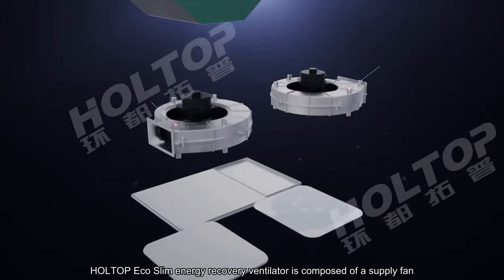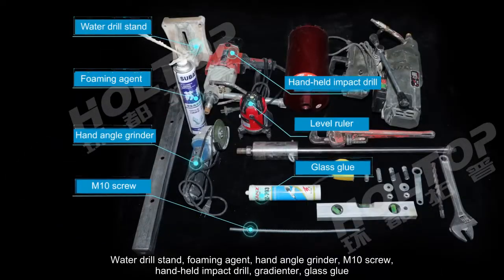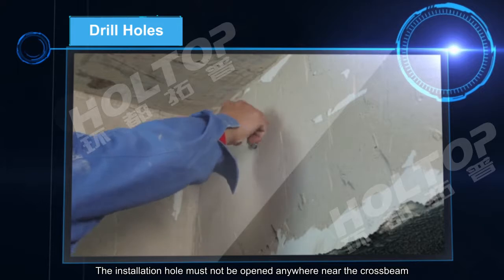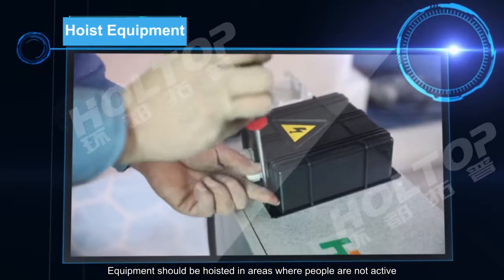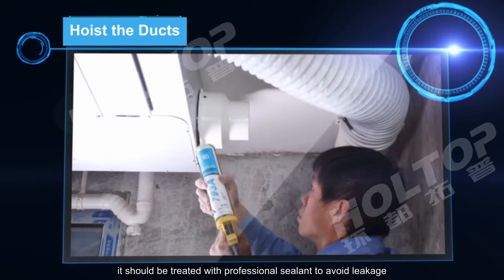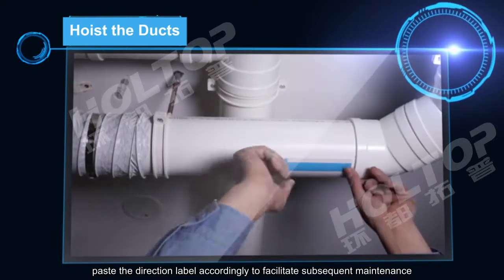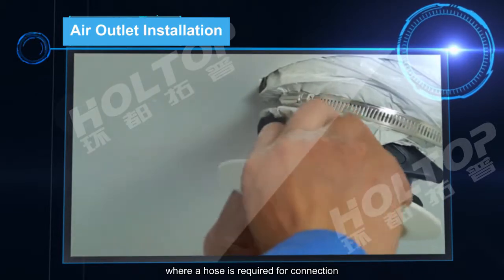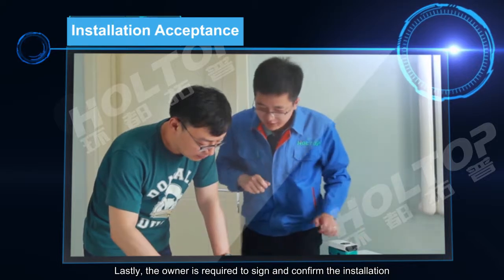Video about Ceiling ERV/HRV energy recovery ventilator Installation process fresh air for indoor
This video will show you how to install the ceiling type of energy recovery ventilator or heat recovery ventilator basically, the video was took based on China market, it's just for your reference.